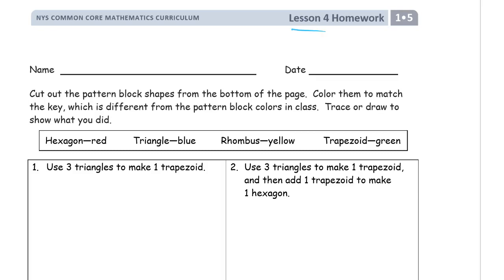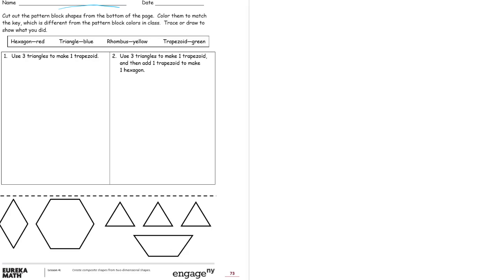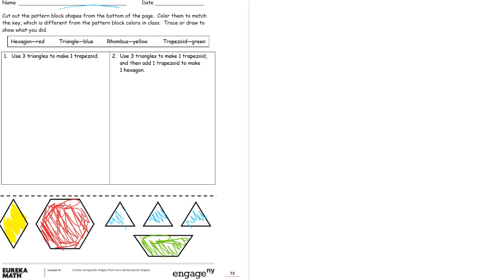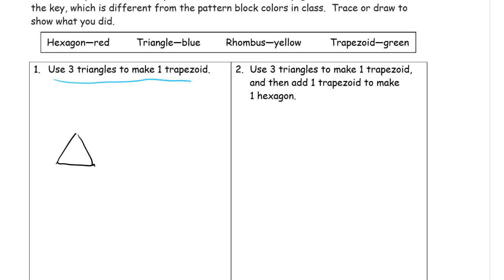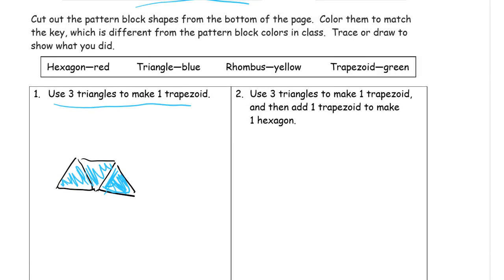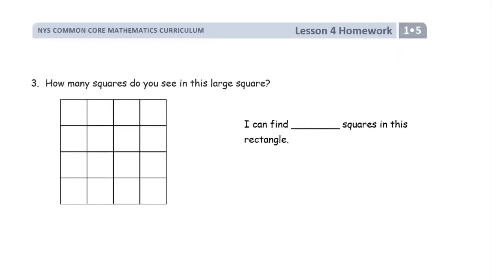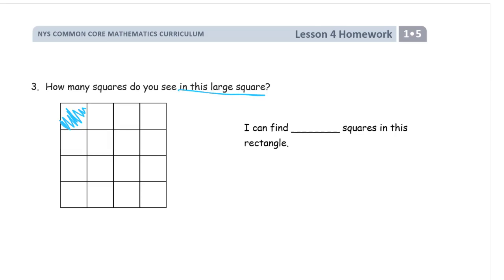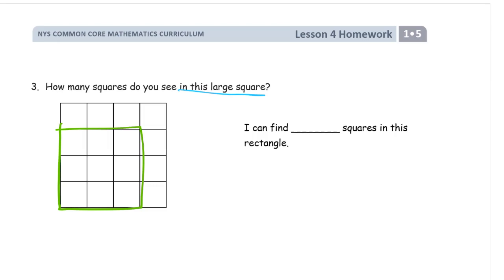lesson 4 homework module 5 grade 1